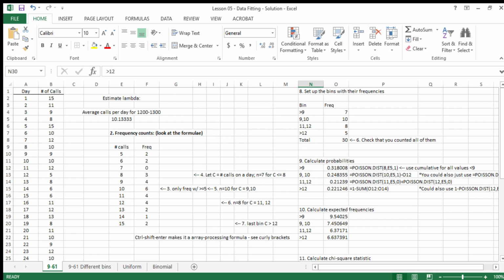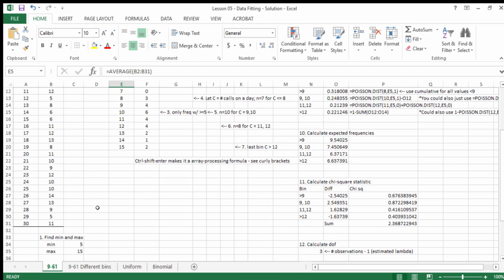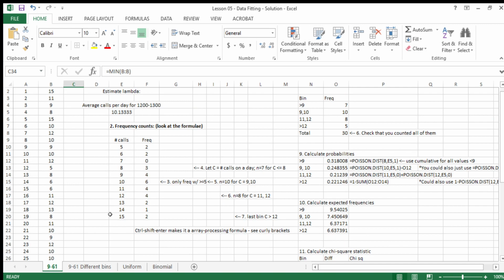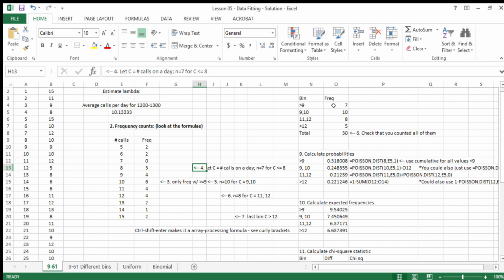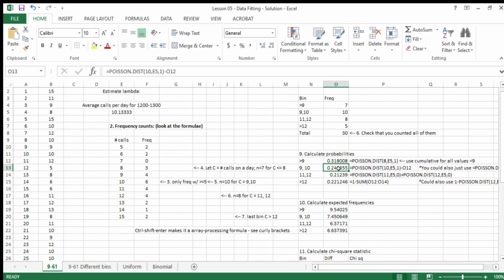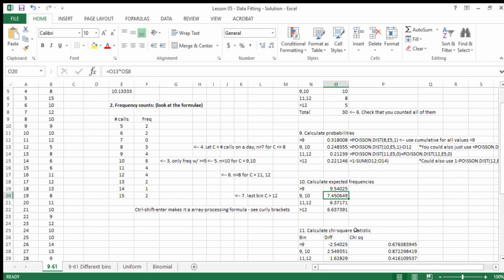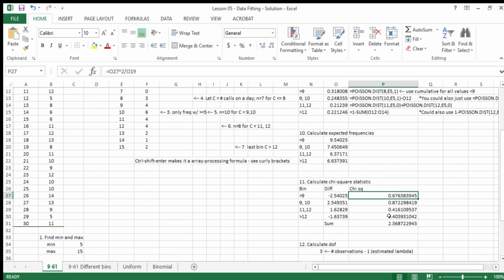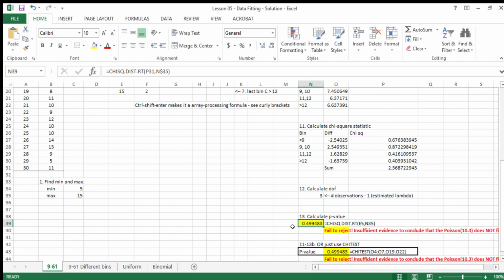Lesson 05 - Data Fitting - Poisson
Fitting a Poisson distribution to a data set. Video in lieu of class due to blizzard, 1-22-19 (T5)